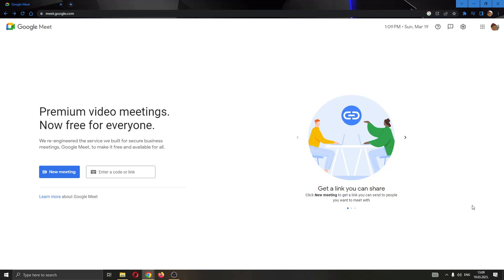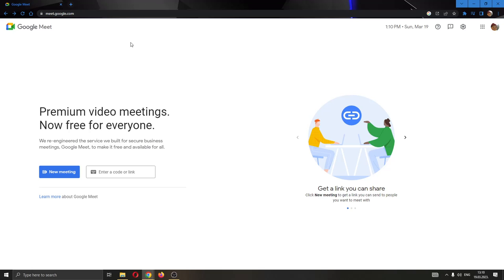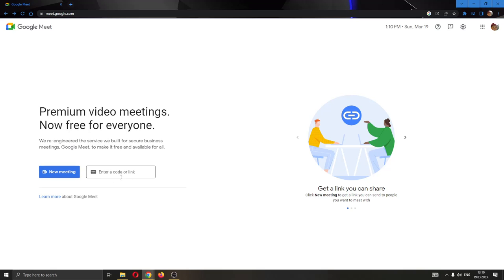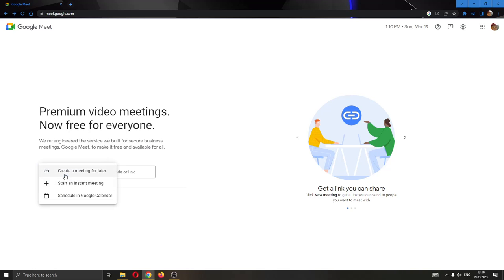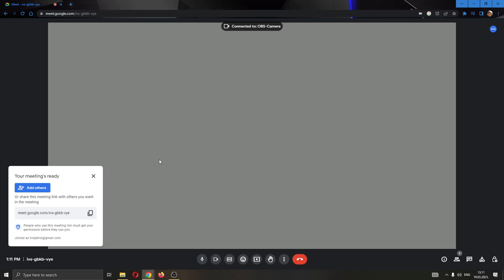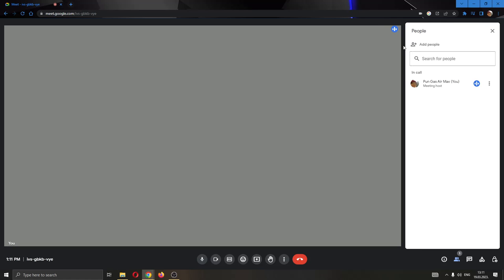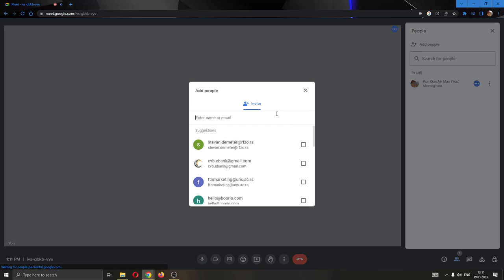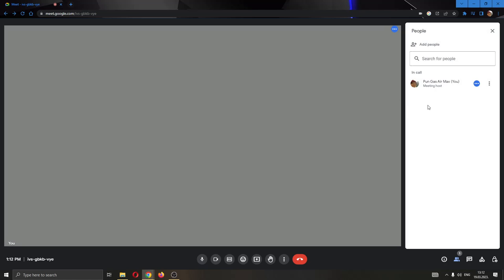How To Call Someone Google Meet Tutorial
Today we talk about call someone google meet,google meet,google meet tutorial,how to use google meet